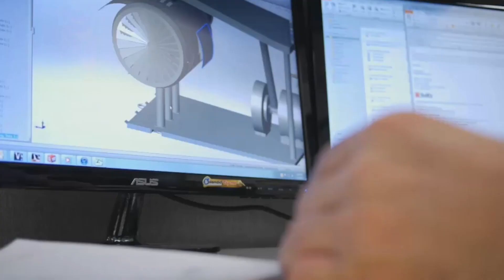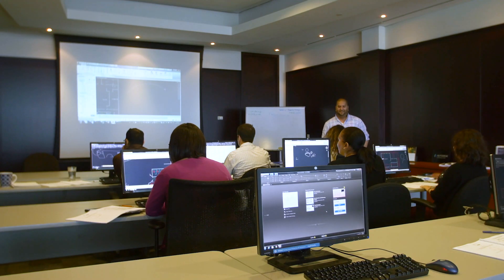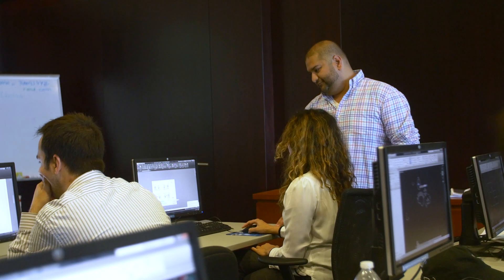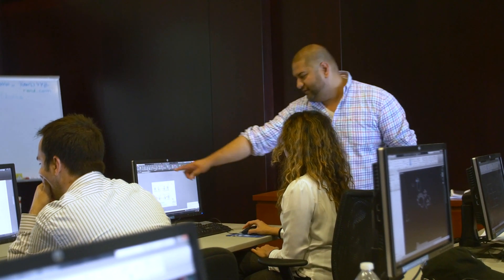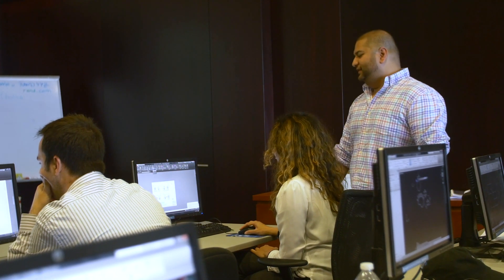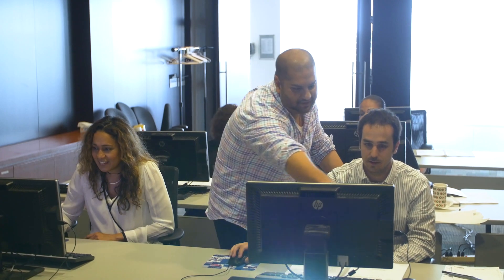Training Tailored to Your Needs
Hear how IMAGINiT worked with LION to understand their specific needs, including specific items to cover, and minimizing lost work hours.